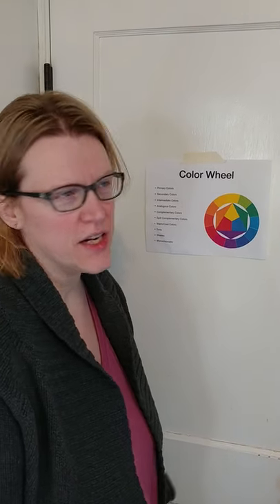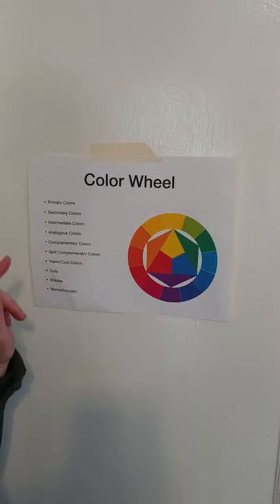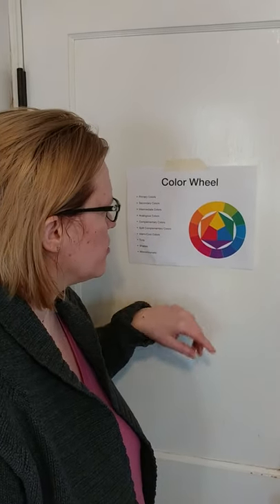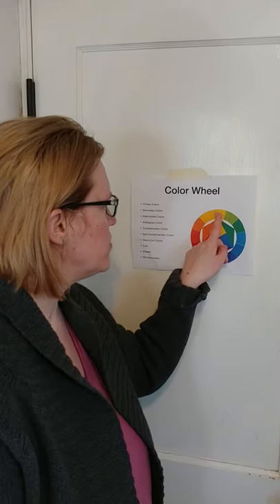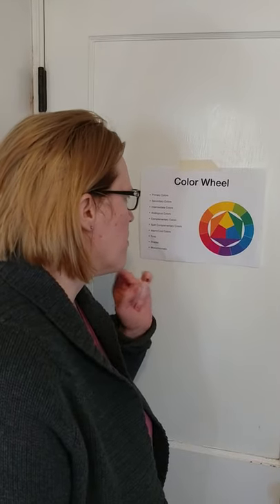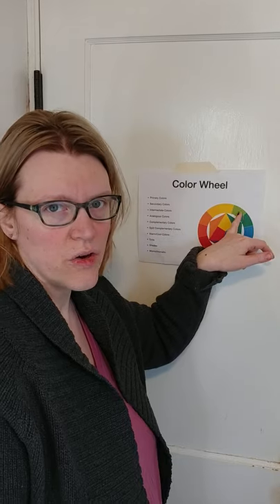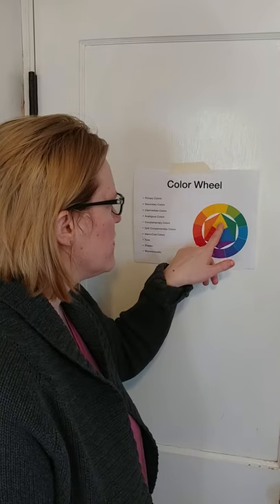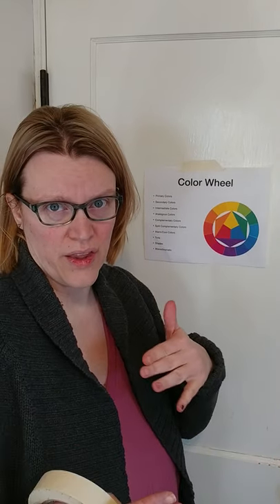Color Theory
Introduction to the color wheel